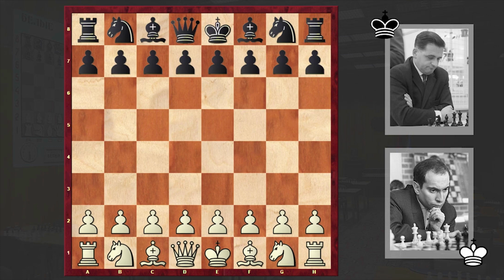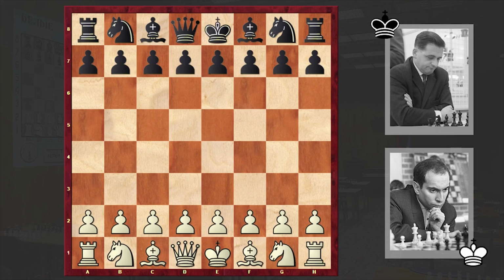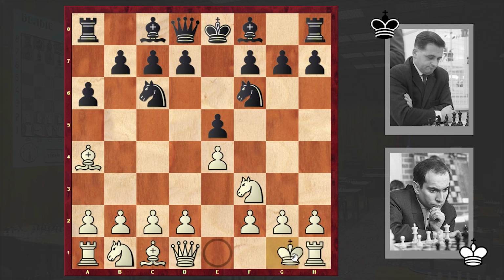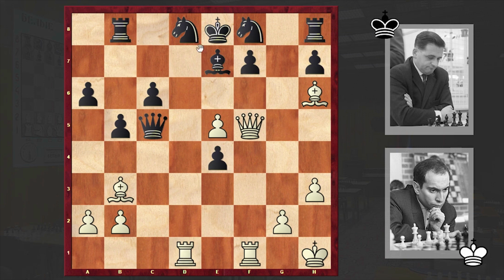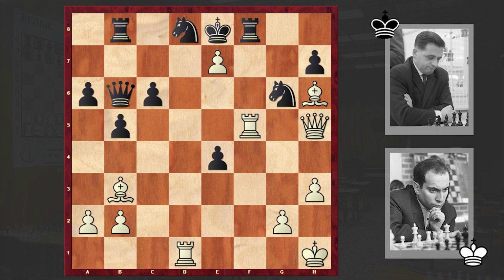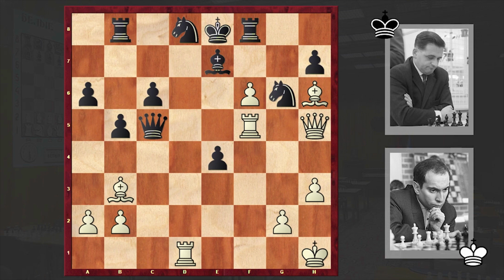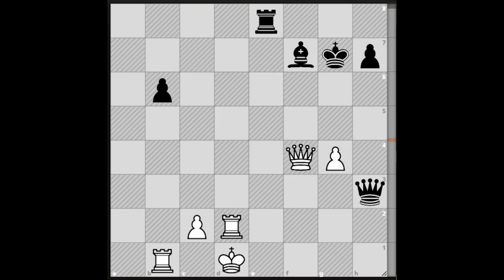A Little Known Queen Sacrifice By Mikhail Tal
Mikhail Tal vs Rudolf Teschner
EUR-chT (Men) 1st (1957), Vienna, rd 2, Aug-23
Spanish Game: Morphy Defense. Steinitz Deferred (C79)
1.e4 e5 2.Nf3 Nc6 3.Bb5 a6 4.Ba4 Nf6 5.O-O d6 6.c3 Be7 7.d4 b5
8.Bb3 Bg4 9.h3 Bxf3 10.Qxf3 exd4 11.Qg3 g6 12.Bd5 Qd7 13.Bh6
Rb8 14.f4 Nd8 15.Nd2 c6 16.Bb3 dxc3 17.Qxc3 Qa7+ 18.Kh1 Qc5
19.Qd3 Nd7 20.e5 d5 21.f5 gxf5 22.Qxf5 Nf8 23.Ne4 dxe4 24.Rad1
f6 25.Qh5+ Ng6 26.exf6 Rf8 27.Rf5
1-0
Introduction: 0:00
Critical position: 4:54
Final Blow: 6:00
Daily Puzzle: 7:36